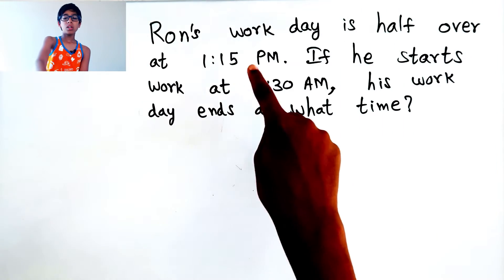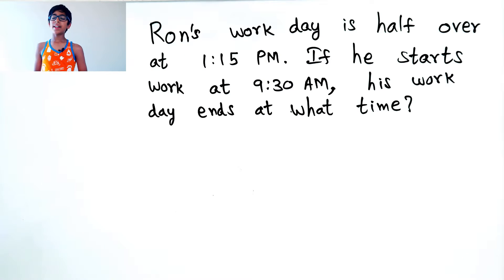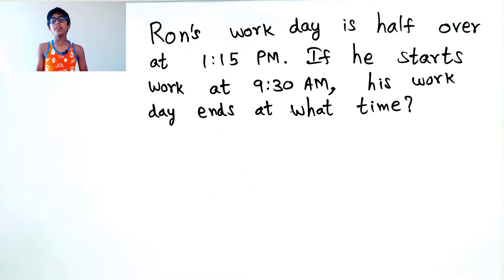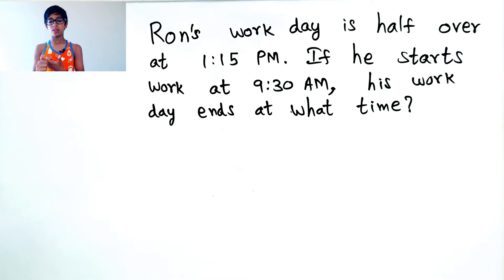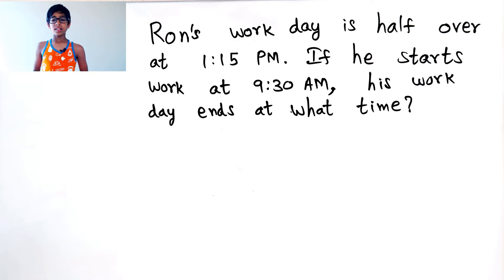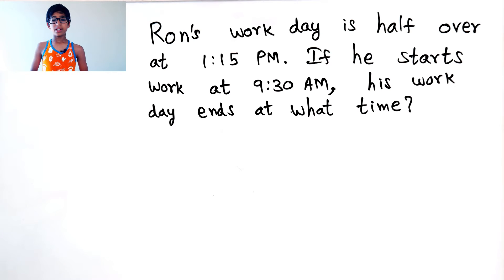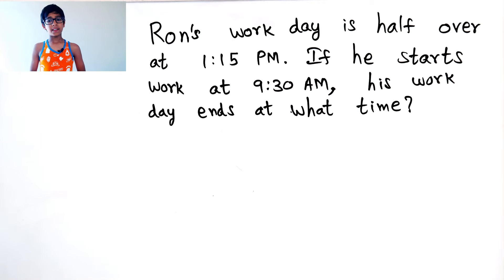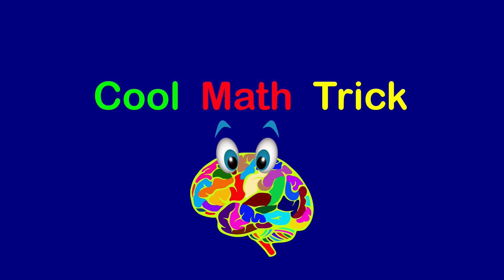Time Problem || What time Ron's work ends? || Basic time calculation || Cool Math Trick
I am going to do a time problem with basic time calculation. What time Ron’s work ends? Let’s find it…